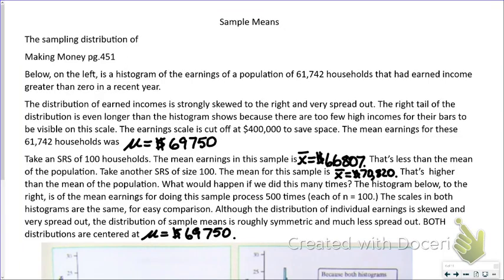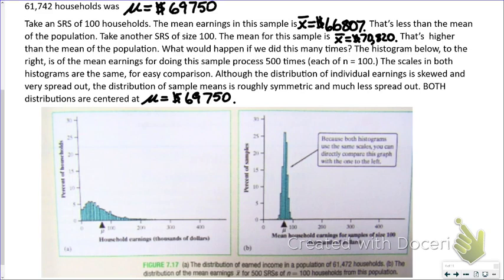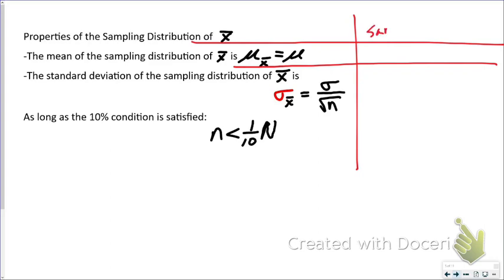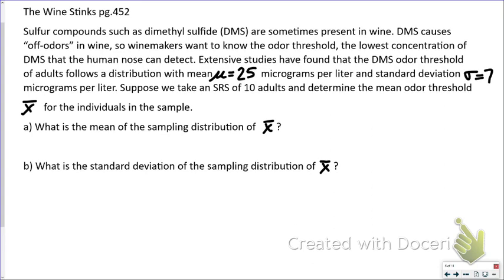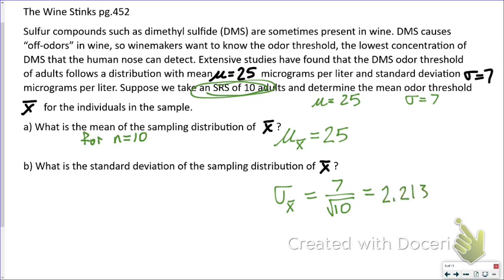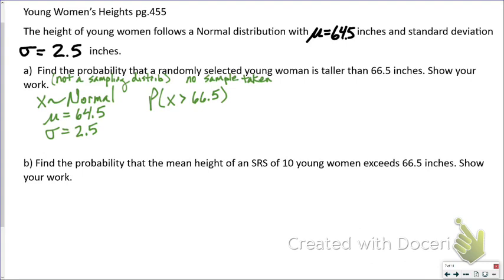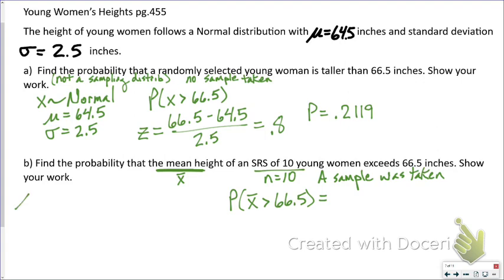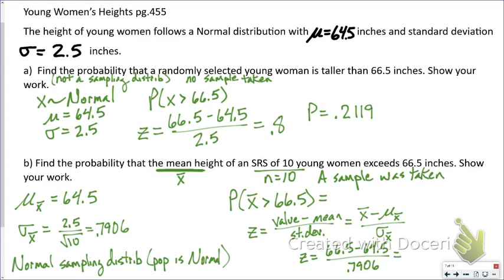2/6/23 7.3a properties for sample means